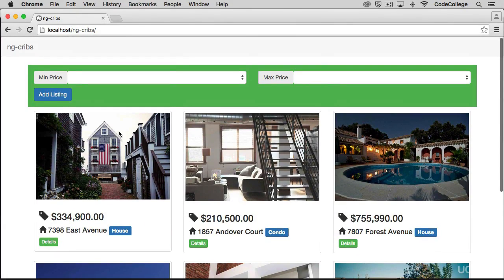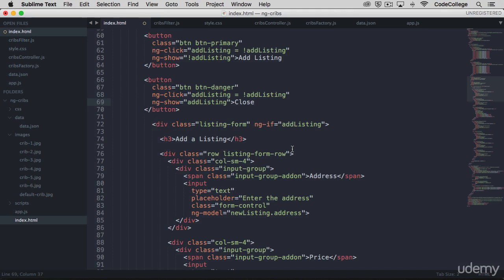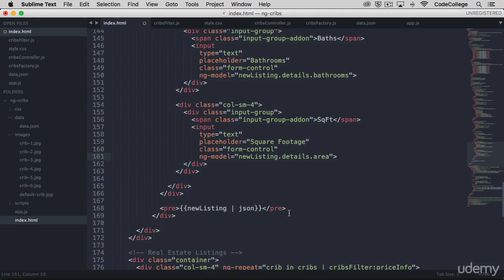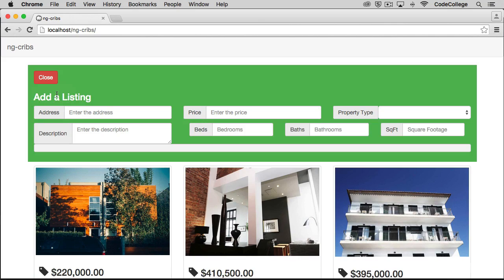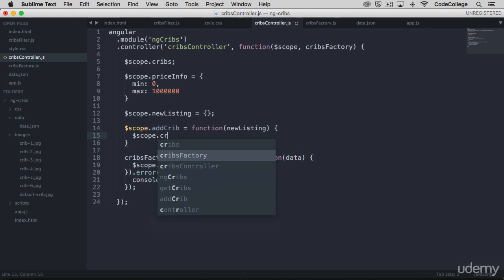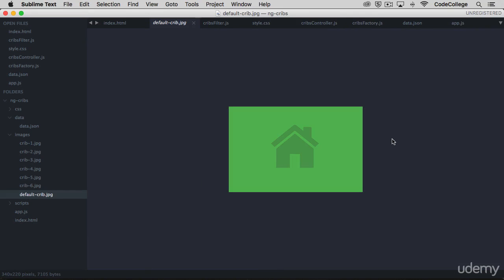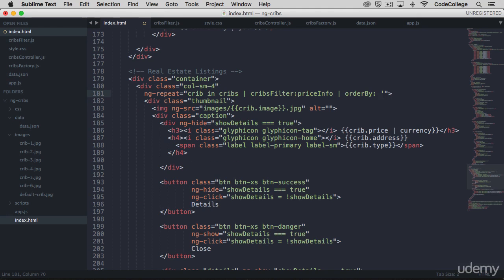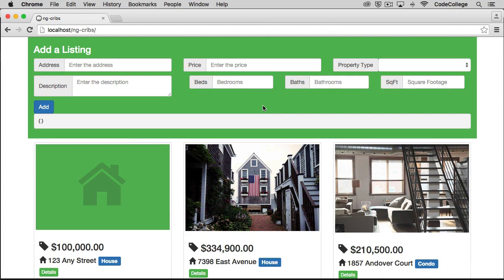009 Creating New Data